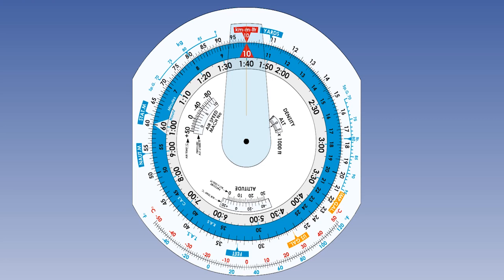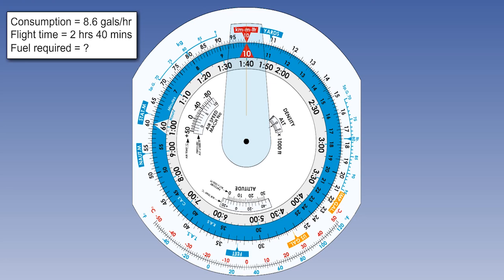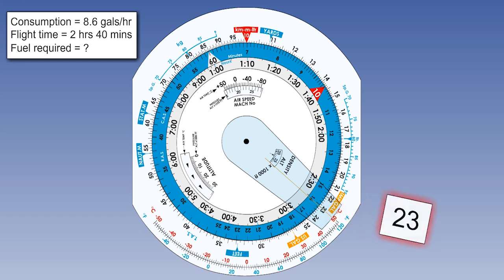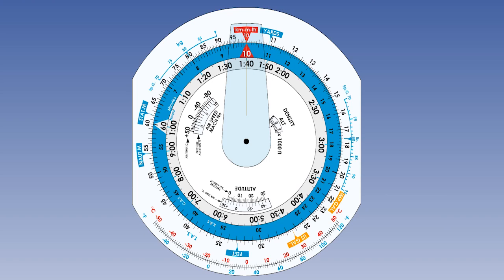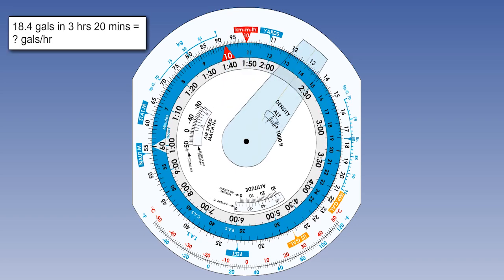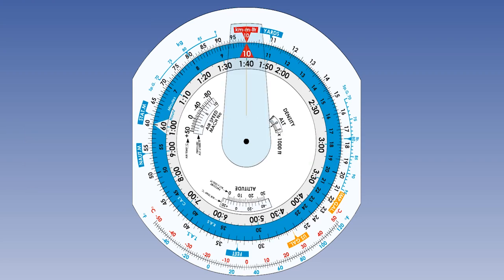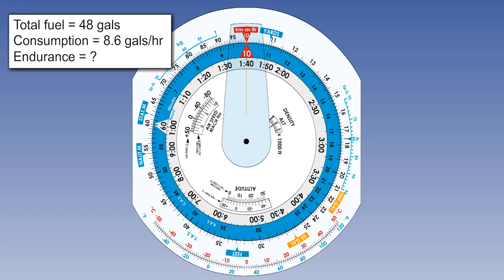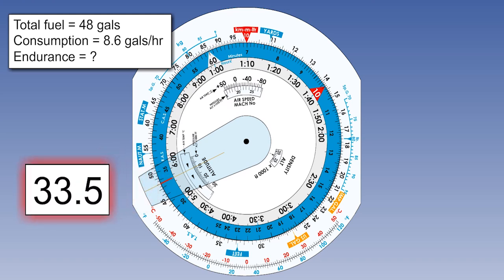ATPL General Navigation 061 - Ep.19: Nav. Comp. - Fuel Calculations | ATPL Training | ATPL Exams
⛽✈️ Welcome back to ATPLation, where we turn ATPL theory into structured, exam-ready knowledge.
In this nineteenth episode of General Navigation 061, we apply the Navigation Computer (CRP-5 / E6B) to one of the most operationally critical topics in aviation: Fuel Calculations.

Fuel planning is not just mathematics — it is safety. Whether in ATPL exams or real airline operations, understanding fuel consumption, endurance, and fuel required for a sector is absolutely essential. 🧭📊

In this episode, you’ll learn:

✅ How to calculate Fuel Used = Fuel Flow × Time
✅ How to determine Endurance = Fuel Available ÷ Fuel Flow
✅ How to compute Fuel Required for a given distance
✅ How to convert between kg, lbs, gallons using the CRP-5
✅ How to calculate fuel for diversions and alternates
✅ How to handle fuel problems involving different units and decimal traps

You’ll also understand:

🧠 Why fuel calculations are directly linked to Time-Speed-Distance logic
📏 How to structure fuel problems quickly under exam pressure
⚠️ The most common ATPL mistakes (wrong time conversion, unit confusion, decimal misplacement)
🛫 How fuel calculations integrate with Flight Planning 033 and real-world dispatch procedures
📚 Typical EASA-style exam questions involving endurance and diversion scenarios

Once you master fuel calculations on the navigation computer, you’ll gain both speed and confidence. Complex-looking ATPL questions suddenly become systematic and manageable. 💡

Fuel planning is one of the areas where precision truly matters — both in exams and in professional flying.

✈️ Like this video if fuel calculations now feel structured instead of stressful
📥 Share it with your ATPL study group — this topic appears frequently in exams
💬 Drop a fuel problem in the comments and we’ll solve it step by step